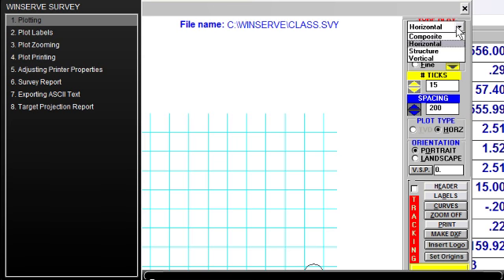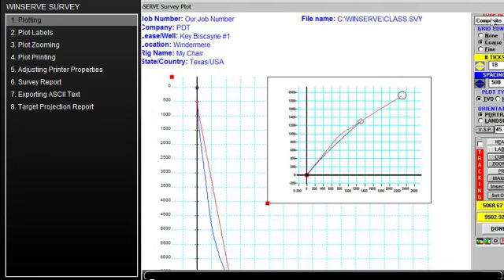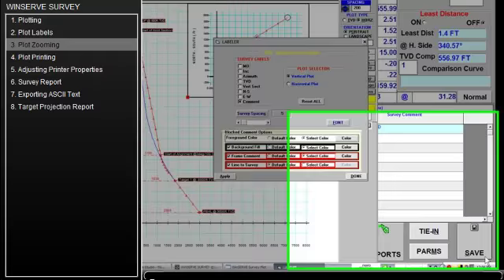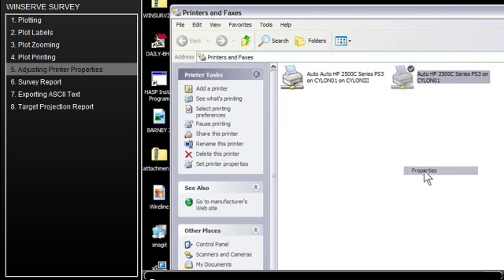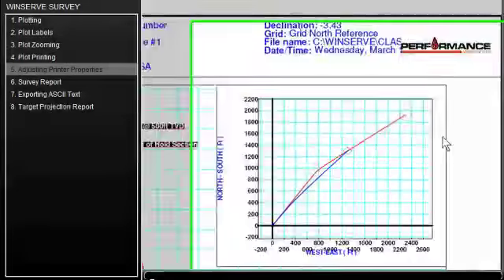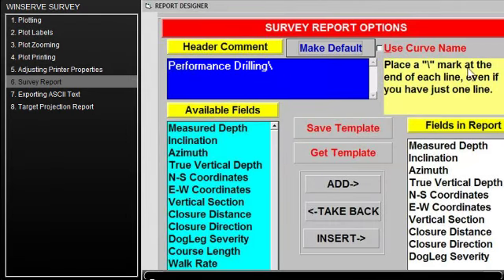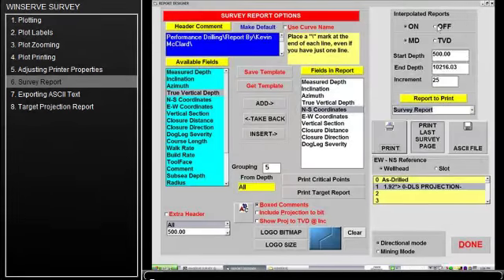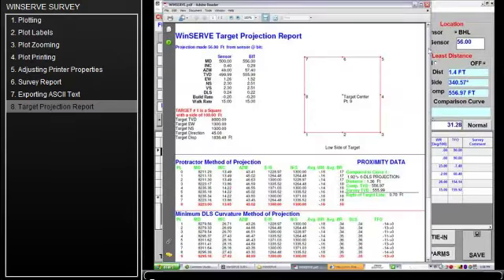WinServe™ Training Part 3 Plots and Reports